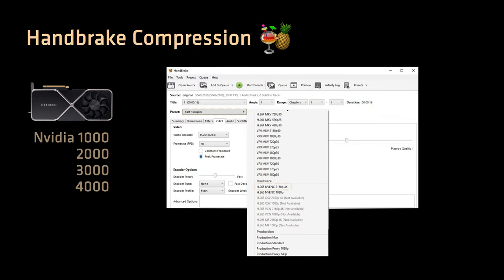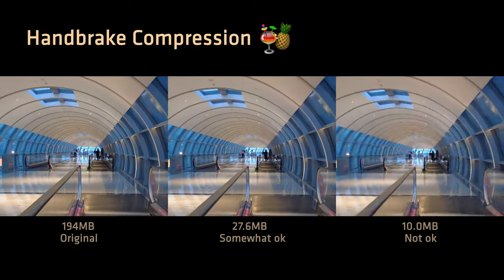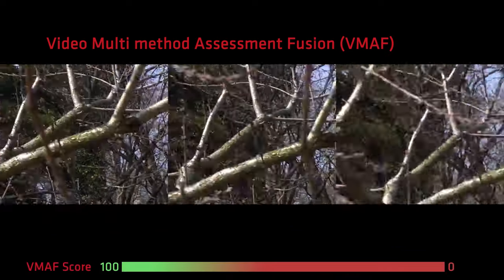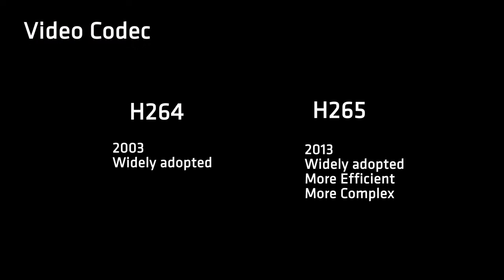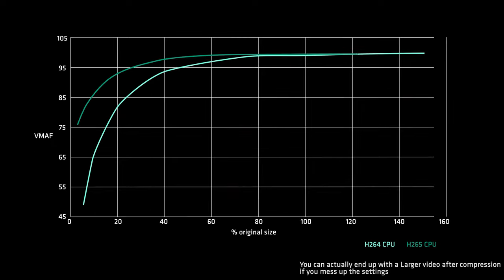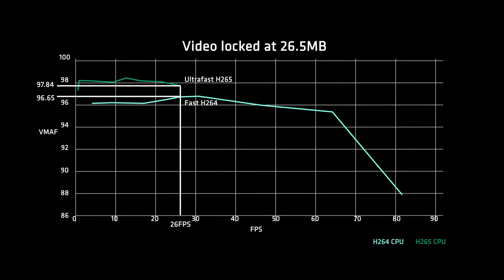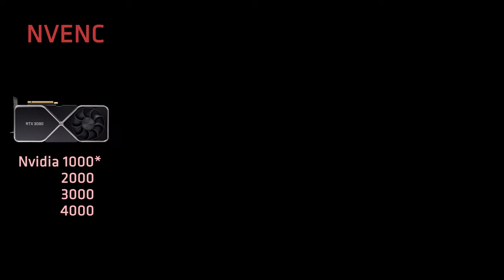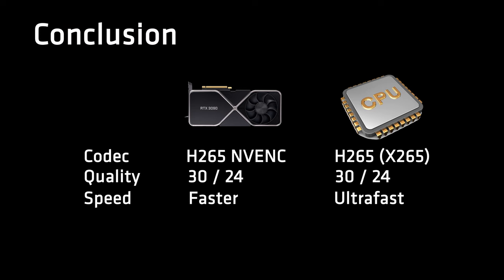Best Settings for Video Compression in Handbrake | NVENC / CPU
NOTE: PASCAL GPUS, NVIDIA 1000 SERIES, has a very weak NVENC engine that does not have many features that allow for good compression of H264 and H265. Users who have these GPUs will see drastically worse compression results and should stick with CPU compression settings used in this video.

I do some experiments to find out what are the best settings for handbrake to compress your videos which include NVENC.

Don't have an Nvidia GPU? Just use your CPU and do Software encode.